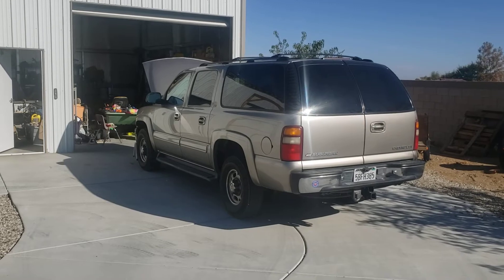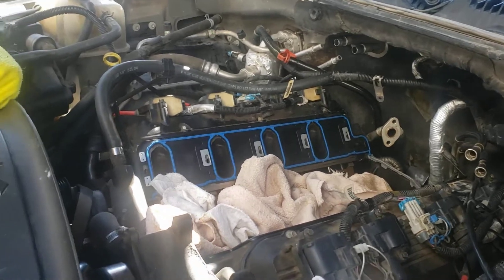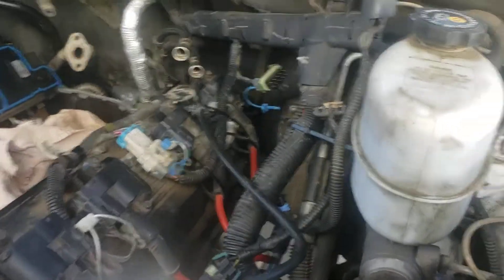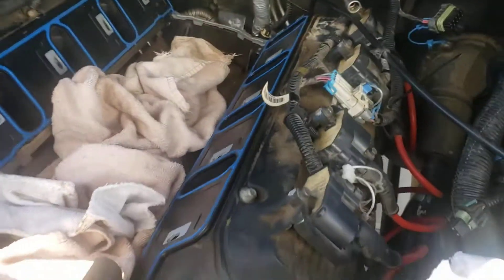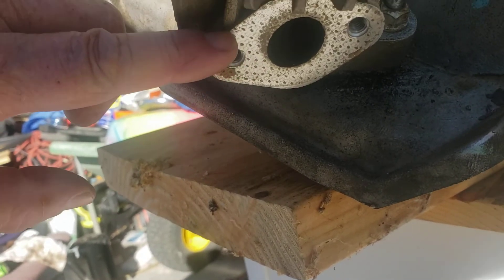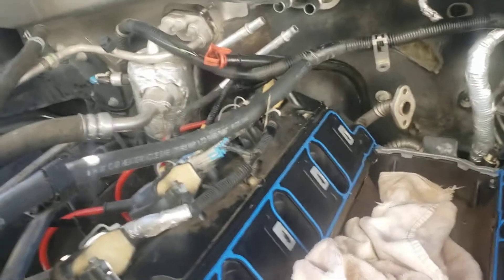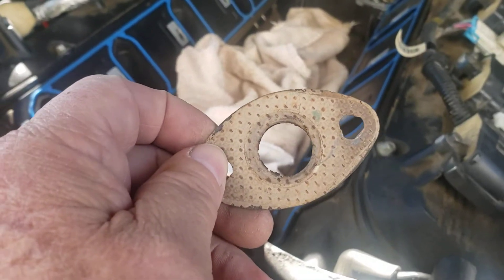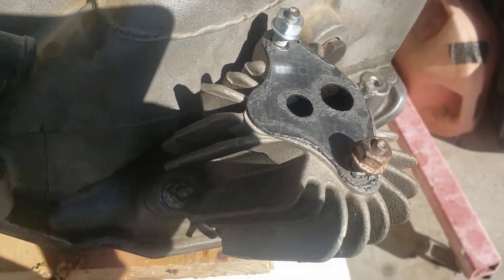2001 Chevy Suburban 8.1L California engine Crankshaft position sensor location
With intake manifold removed, the location of the crankshaft position sensor is noted along with the California modifications to the manifold.